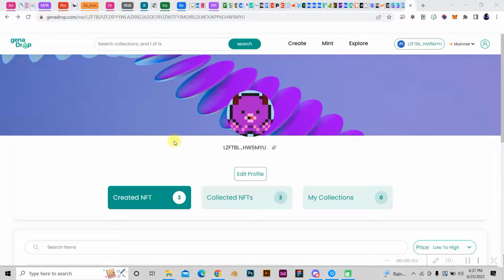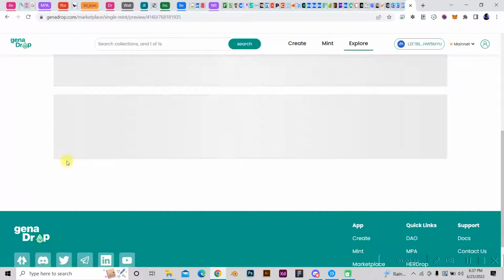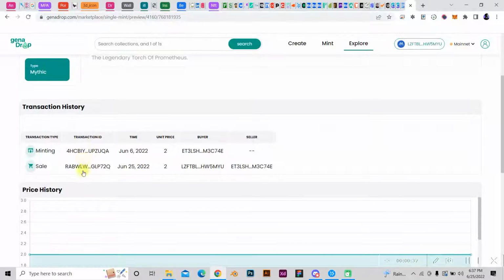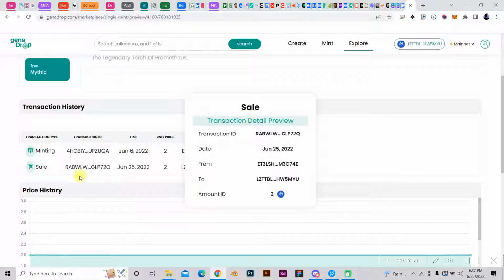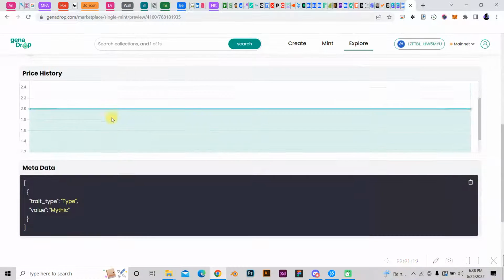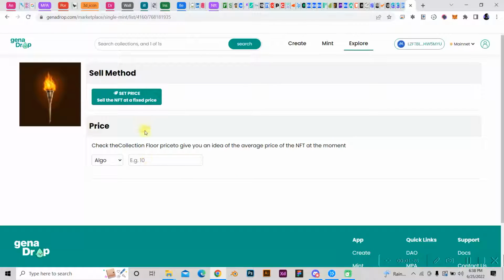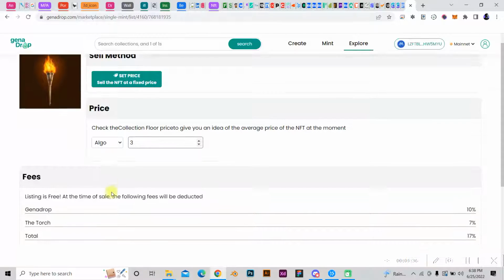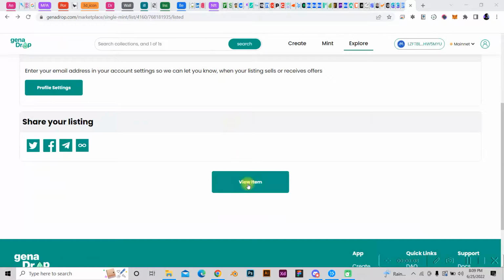GenaDrop Tutorials: Relisting Your NFT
Genadrop is the no-code multichain generative NFT Creator, Minter, and Marketplace. Design NFT, mint them, buy and resell with no blockchain experience all on carbon-neutral blockchains.
keep up to date with everything on the LInktree twitter telegram and linkedin

The Minority Programmers Association is an international network of developers unifying together to build socially impactful software solutions and spread STEM education to marginalized communities.